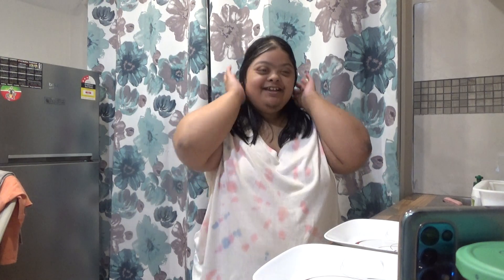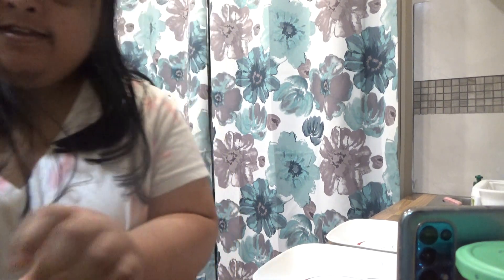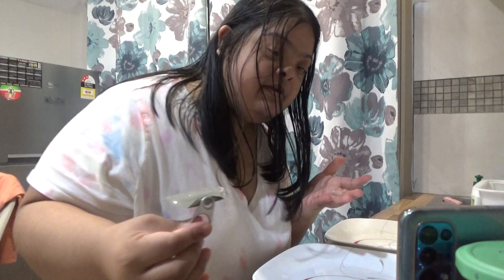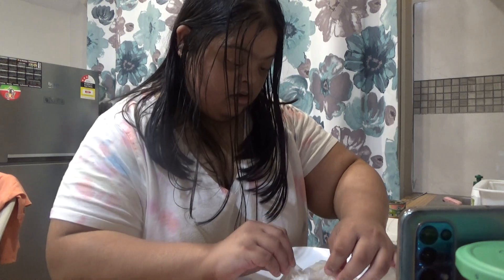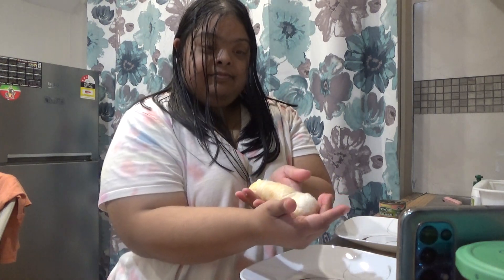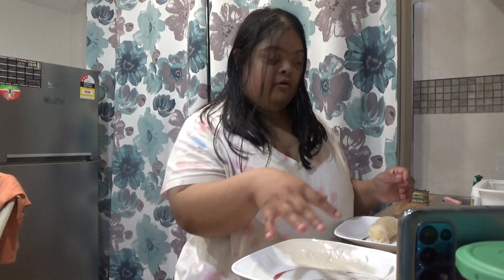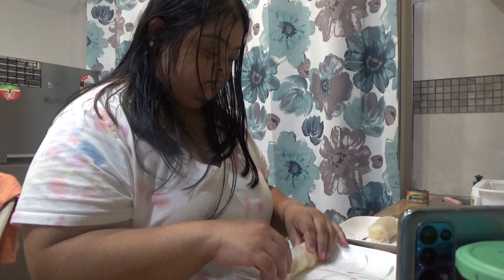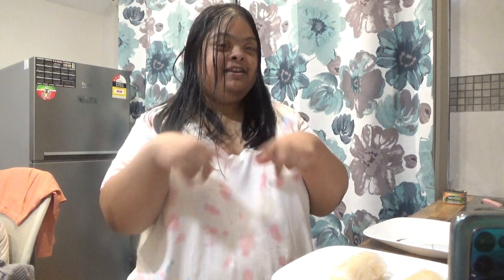dinner time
going out

Facebook, Instagram and on TikTok

let's see if I can get 139 more likes and 175 more Subscribers

also...

Twitter. TikTok and Instagram. The Wiggles Instagram

let's see if we can get at least 59 more Subscribers and Likes

And Kids...

Click that Like Button and Turn on your Post Notifications

let's see if we all can get between 179 to 379 more Subscribers and Likes

Another thing...

let's see if us can get between 539 to 559 more Subscribers and Likes

PJ & Duncan - Let's Get Ready To Rhumble (Official Music Video)

There is another second YouTube Channel in my name
so if I can't upload anymore videos on my main YouTube Channel
don't worry, there will be new videos uploaded on my second YouTube Channel

Peace